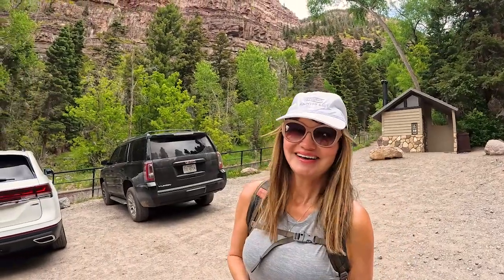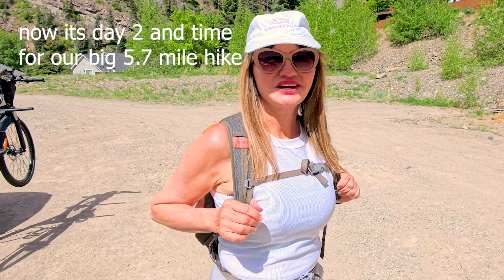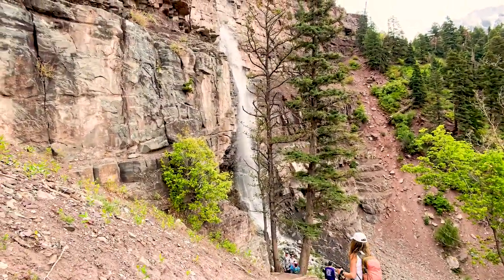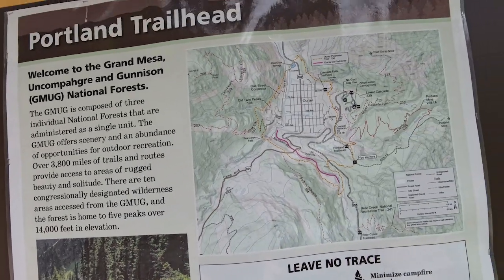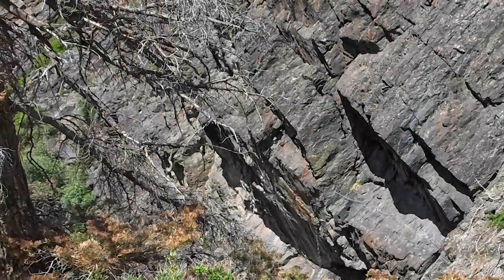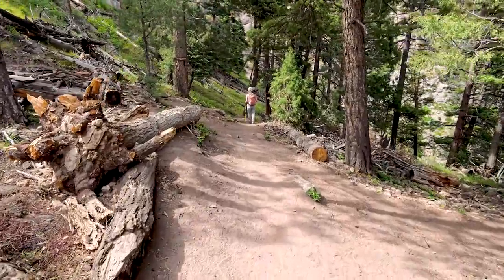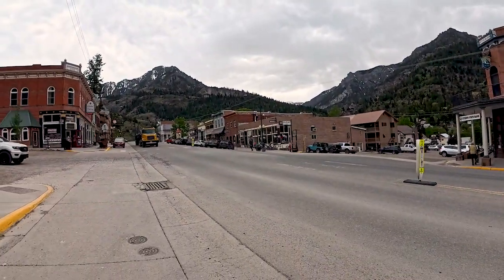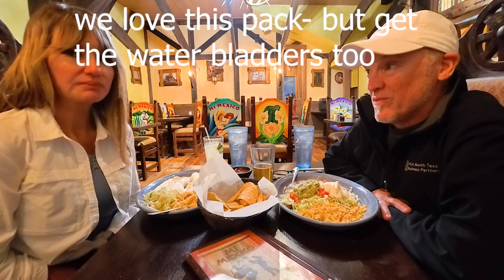Watch the RV Shop and Chef team hike the amazing Ouray, Colorado Perimeter trail!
Ouray, Colorado is a stunning mountainous outdoor wonderland of huge peaks, dramatic cliffs, deep crevasses and boiling streams. Enjoy this exhilarating 5.7 mile trek through some of Colorado's most scenic mountains!  RV owners and Jeep enthusiasts flock to Ouray to hike through these dramatic Colorado mountains, and conquer remote jeep paths deep in the backwoods of national forests.  Hiking, backpacking, wilderness survival and mountaineering are all highly active in the Uncomphagre National Forest.  Join us while we complete this 6 hour hike and then stick around for the tips and tricks session after the trek is completed!